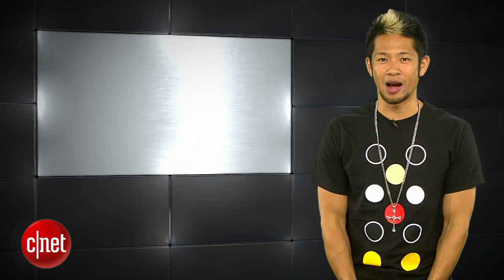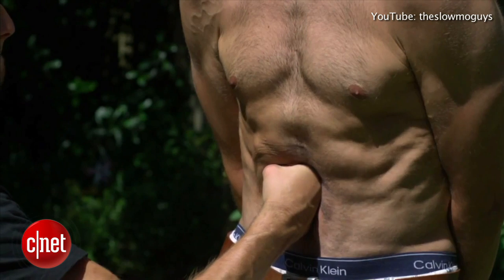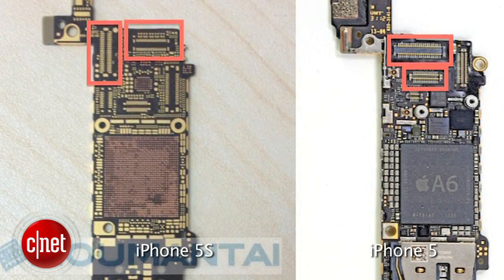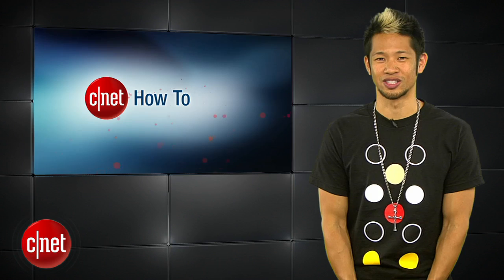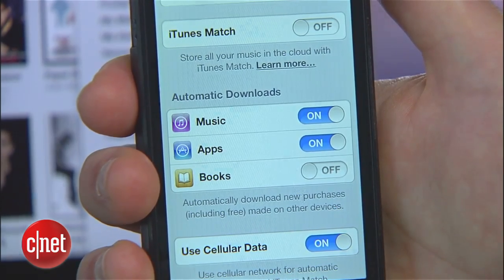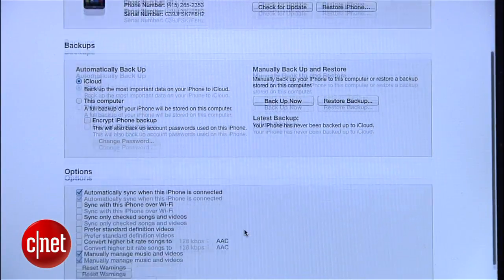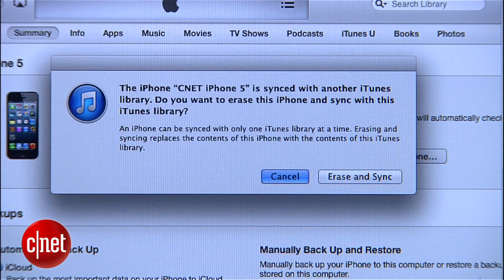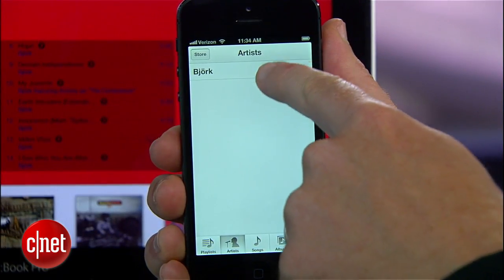Apple Byte - Will the next iPhone's killer feature be the camera?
Leaked high-res images of the rumored iPhone 5S look almost exactly like the iPhone 5.Will its camera really be enough? Plus, iOS 7's latest beta comes to the iPad with new features and tweaks.